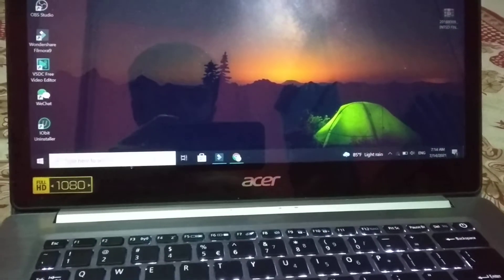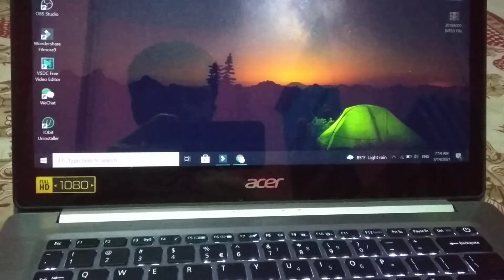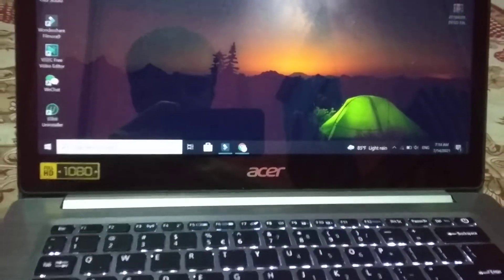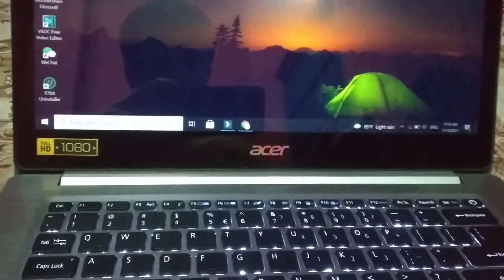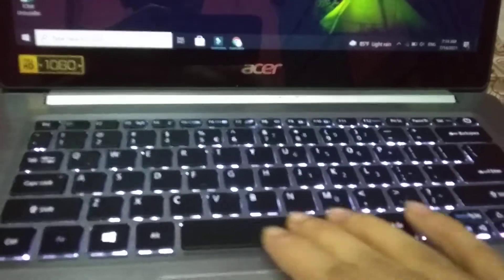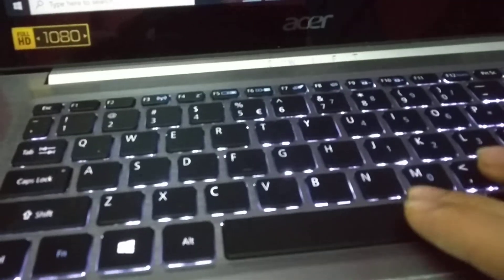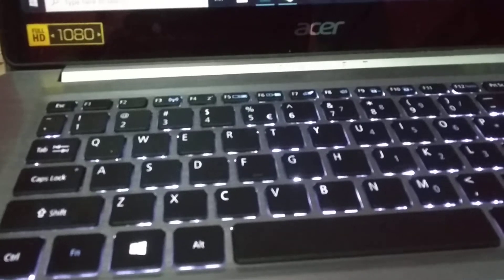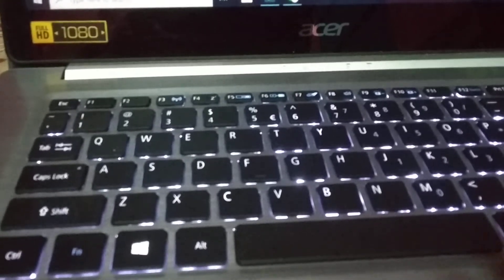How to turn off keyboard backlight.